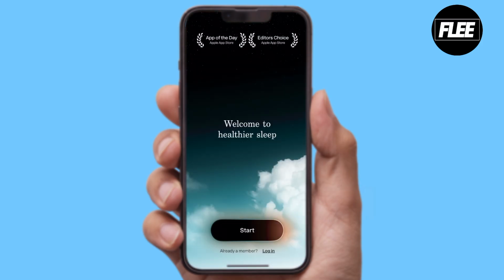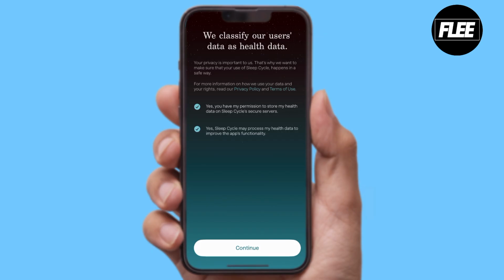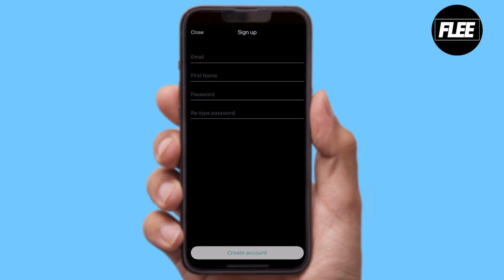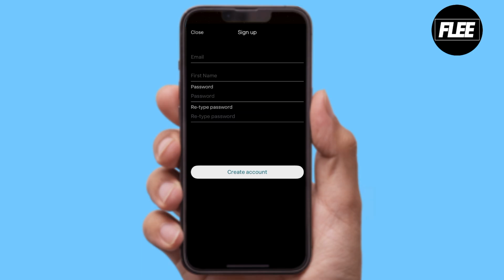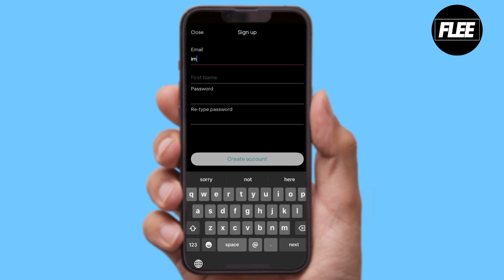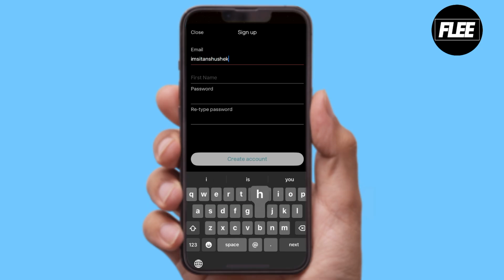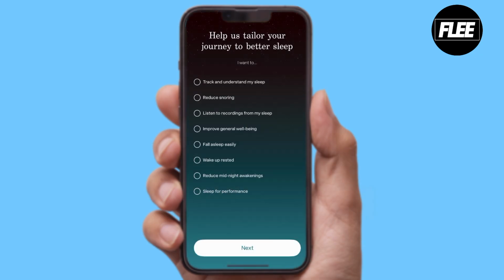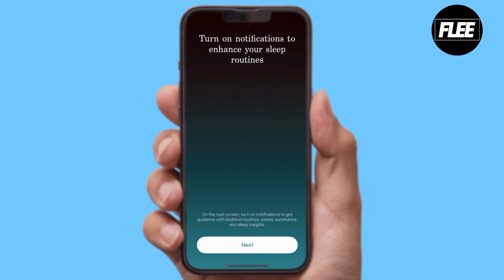NEW! How to Track Sleep Using the Sleep Cycle App (2025) 🛌 | Best Smart Alarm & Sleep Tracker Guide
Want to wake up feeling more rested in 2025? In this video, I’ll show you how to track sleep using the Sleep Cycle app—a smart alarm clock and sleep tracker that analyzes your sleep patterns and gently wakes you at the optimal time. Whether you're trying to improve your sleep quality, reduce grogginess, or understand your sleep cycles better, this complete walkthrough shows you how to make the most of Sleep Cycle’s features.

✅ What You’ll Learn in This Sleep Cycle App Tutorial:
🛌 How to Set Up and Start Tracking Your Sleep Each Night
⏰ Using the Smart Alarm to Wake Up at the Right Time
📊 Understanding Sleep Graphs, Trends & Sleep Quality Scores
🎤 Using Sound Recording to Detect Snoring & Sleep Talking
📅 How to Set Sleep Goals & View Long-Term Sleep Stats

⏳ Timestamps & Video Chapters:
0:00 Intro – Why Use the Sleep Cycle App in 2025
0:15 Sleep Cycle App Setup & First Night Walkthrough
0:40 How the Smart Alarm Works and Why It Matters
1:10 Understanding Sleep Analysis, Graphs, and Patterns
1:30 Using the Premium Features: Snore Detection & Sleep Trends

🔥 Why Watch This Sleep Cycle App Guide?
✅ Learn how to wake up gently and avoid alarm shock
✅ Improve your sleep quality using real data insights
✅ Track snoring, movement, and sleep depth automatically
✅ Great for shift workers, light sleepers & sleep goal-setters
✅ Perfect for anyone trying to build a healthier sleep routine

✅ Anyone struggling with poor sleep or morning grogginess
✅ People curious about sleep tracking and biofeedback
✅ Sleep Cycle free & premium users
✅ Parents tracking family sleep health
✅ Health-conscious individuals looking to optimize rest

👍 Found This Sleep Tracker Tutorial Helpful?
📢 Follow me for more app walkthroughs, sleep hacks, and digital wellness tips!